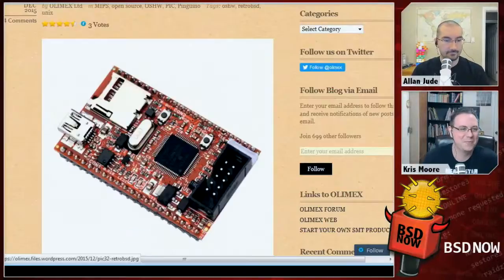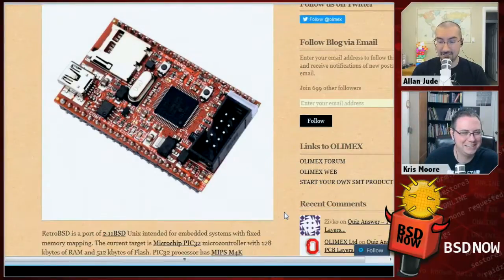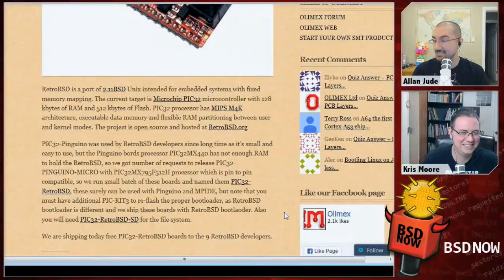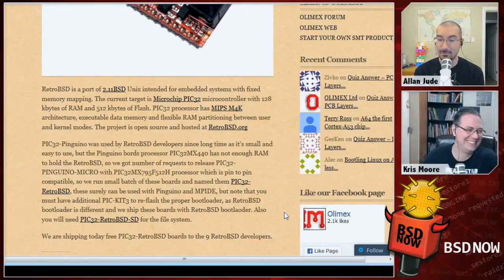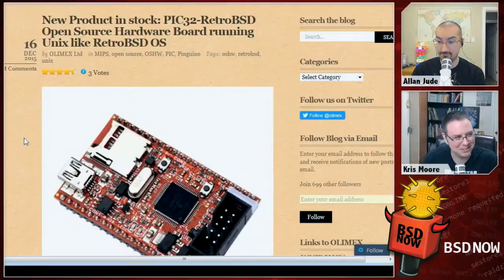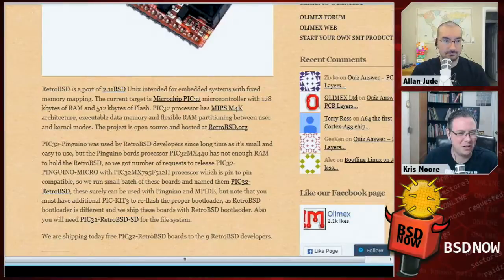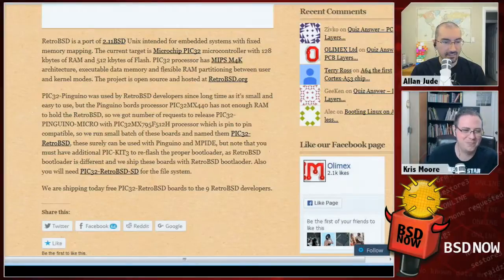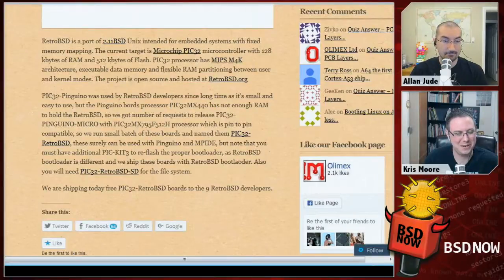BSD Now 121: A fragment about RetroBSD